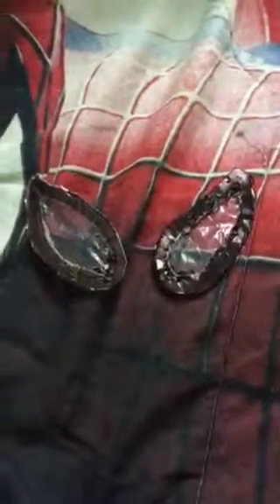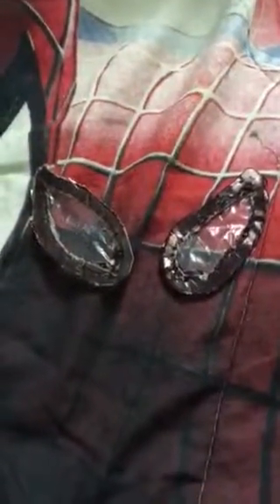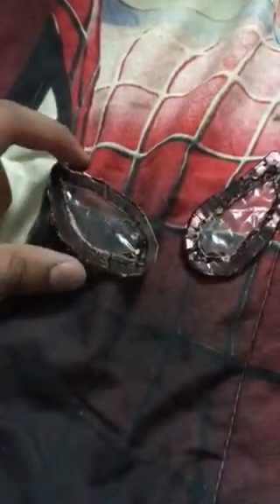My homemade Spider-Man homecoming lenses